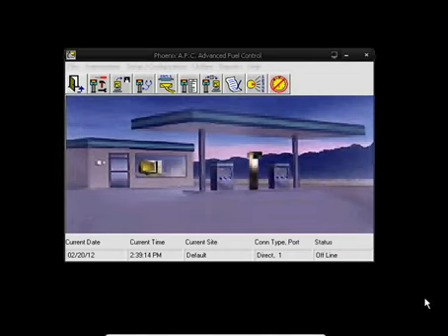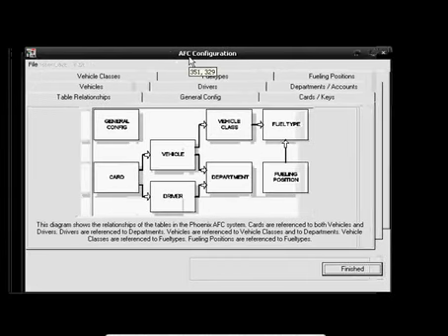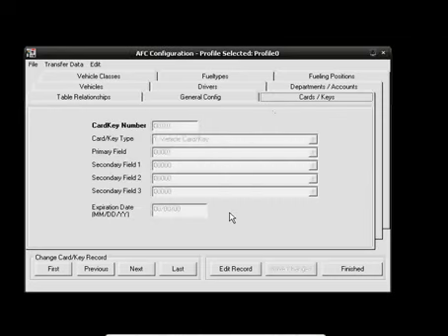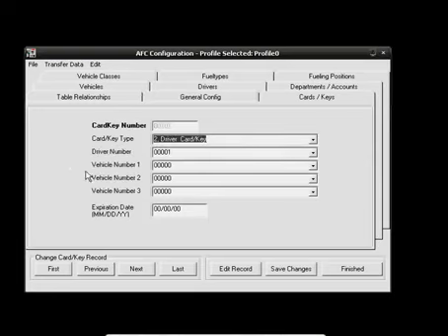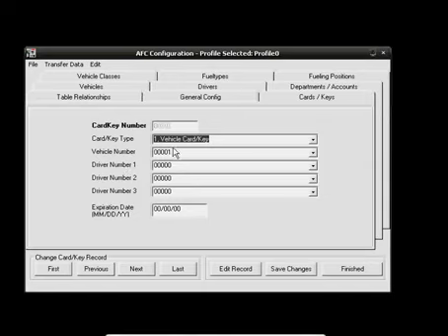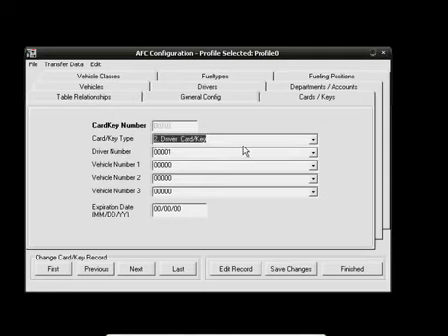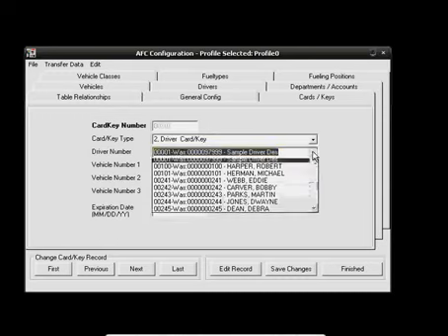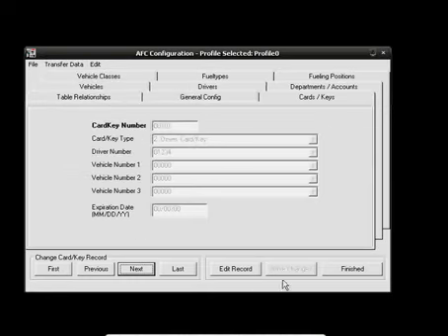AFC Adding a Card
This video describes the steps using OPW Fuel Management Systems AFC Administrator software to add a driver or vehicle card to the AFC fuel control system.